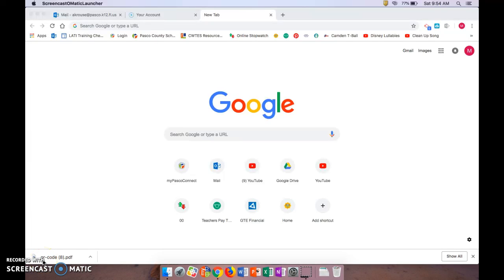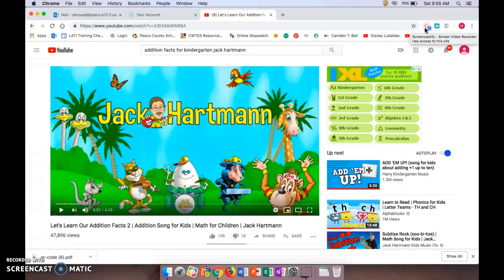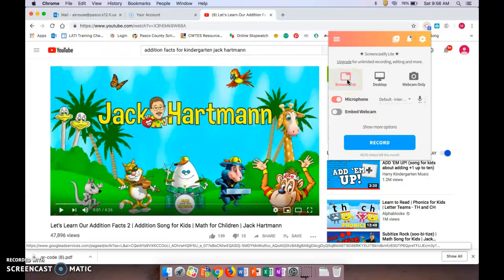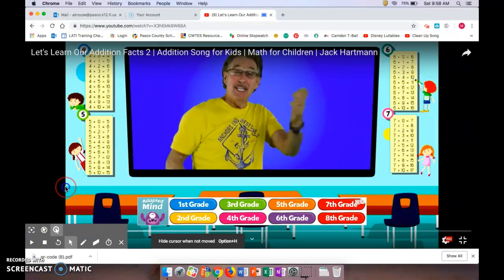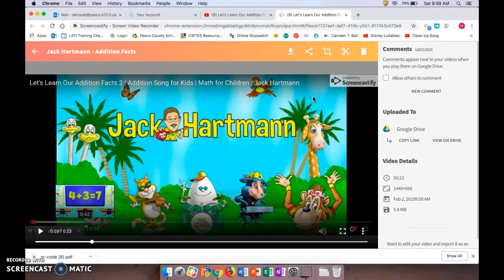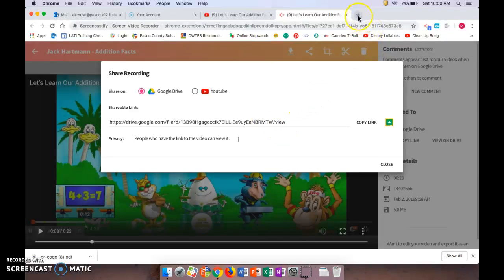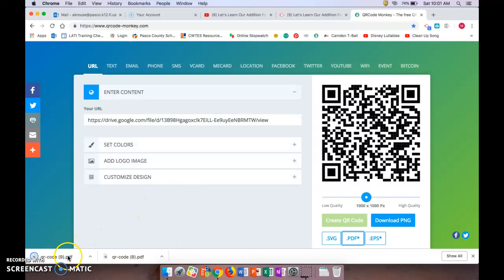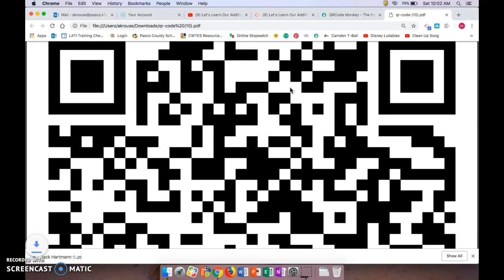How-To make a Screencastify